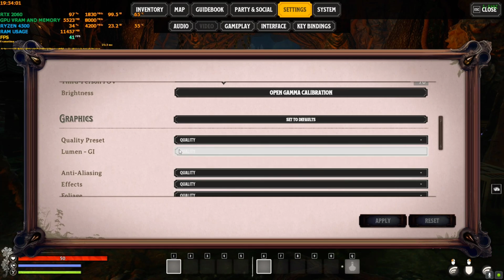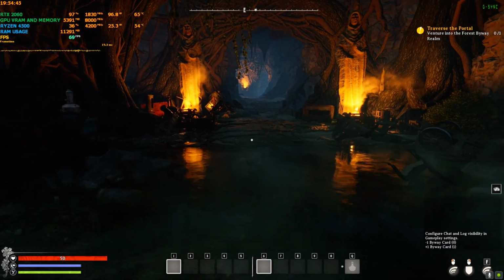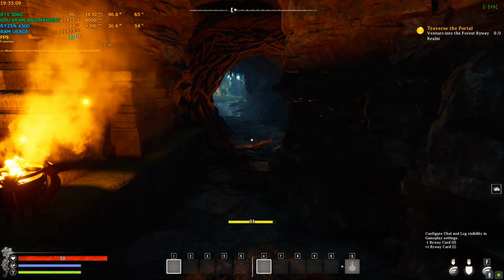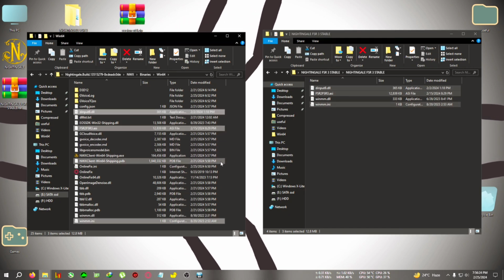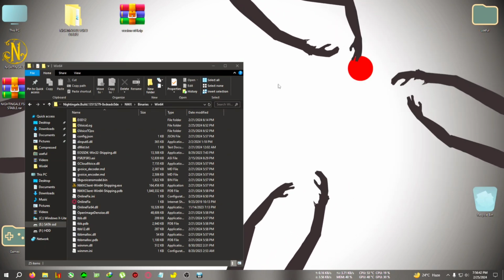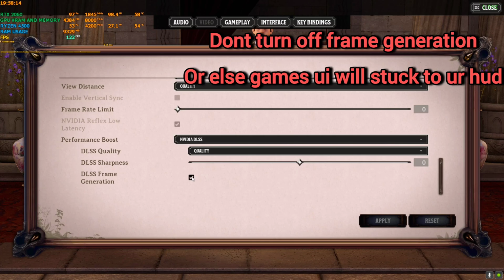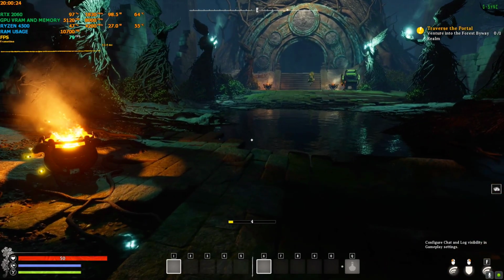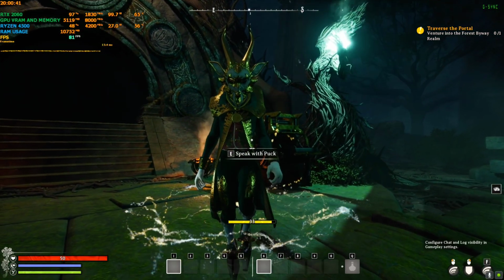How to install fsr 3 in nightingale for amd and nvidia crash fix+ mod link+ full step by step guide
upi-gbiswas37@boi